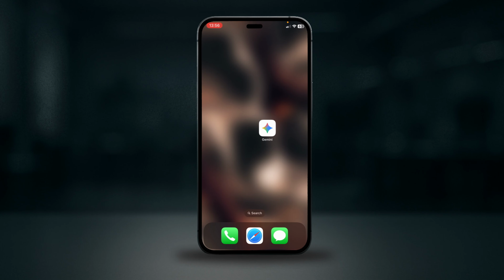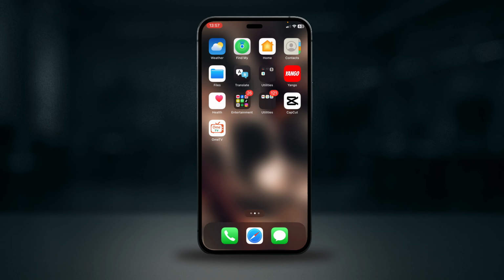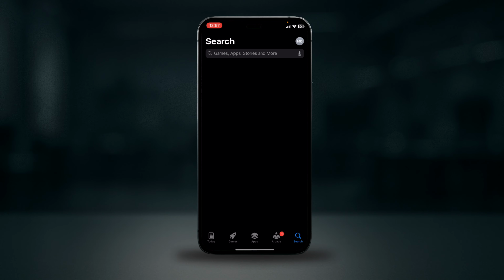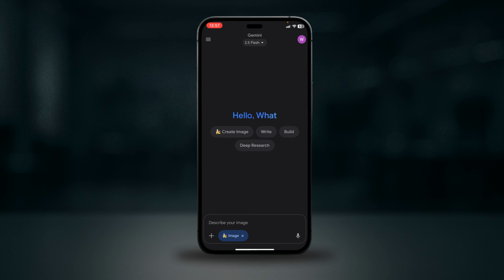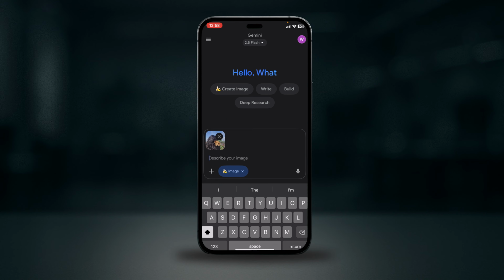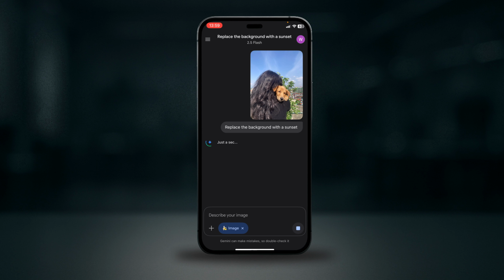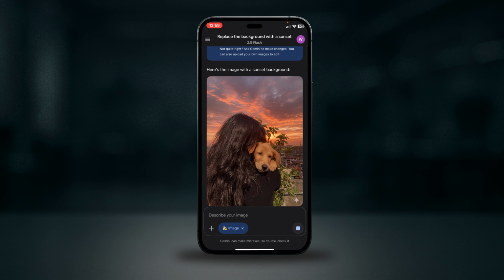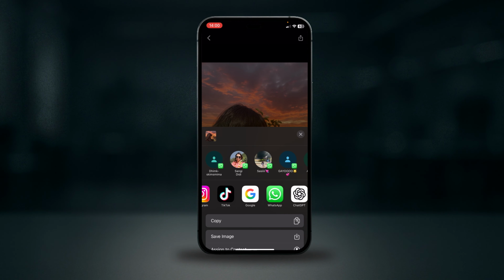How to Replace Photo Backgrounds Using Gemini App 2025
Want clean, professional photos in seconds? In this tutorial, I’ll show you how to replace photo backgrounds using the Gemini app in 2025. With Gemini’s AI editing tools, you can remove, swap, or customize backgrounds for social media, business, or personal projects—no Photoshop needed.

In this video you’ll learn:

How to remove backgrounds instantly in Gemini

Replacing photos with solid colors, gradients, or custom images

Pro tips for making product photos look professional

How to use AI-generated scenes as creative backdrops

Exporting HD images without watermarks in 2025